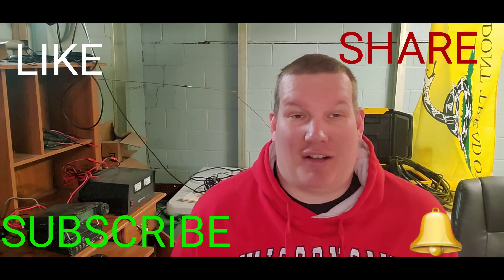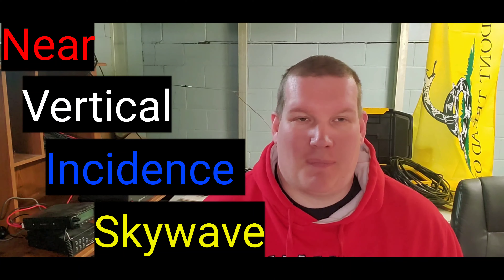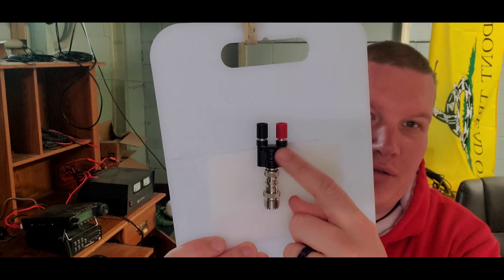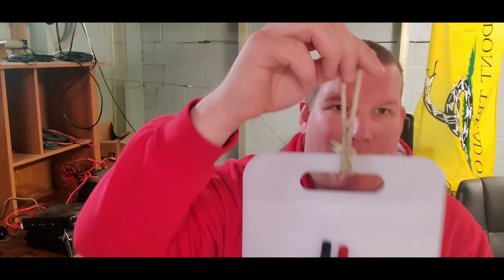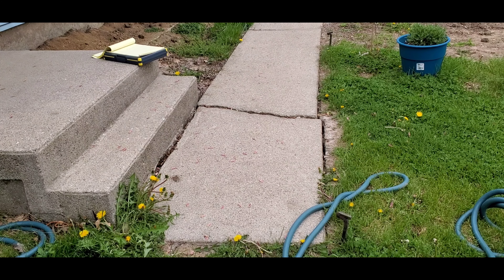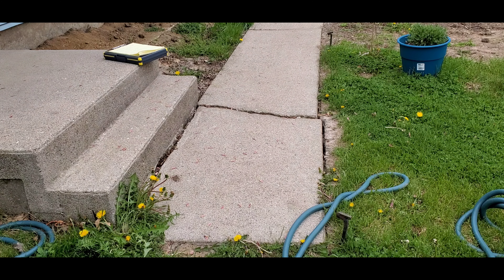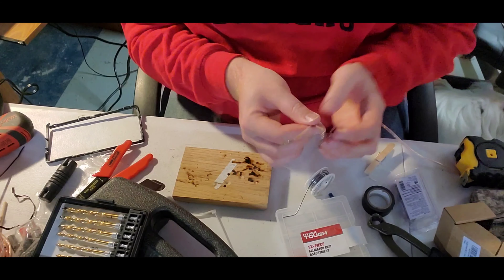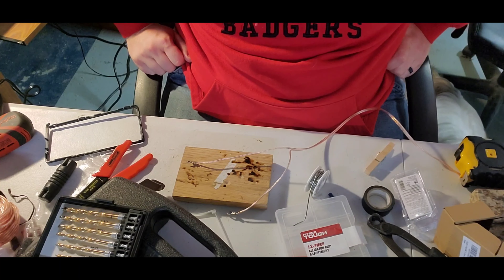NVIS Build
Filmed 8-May-21